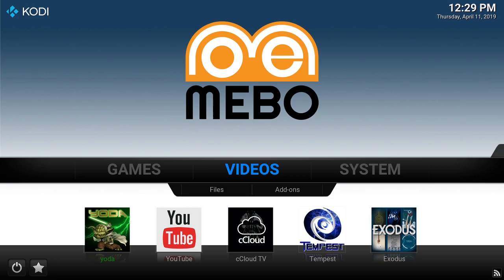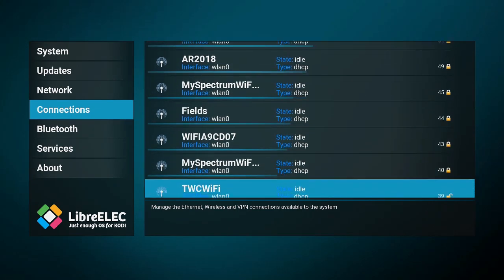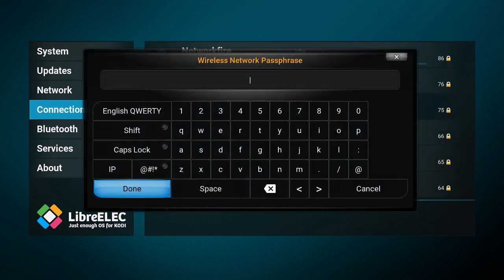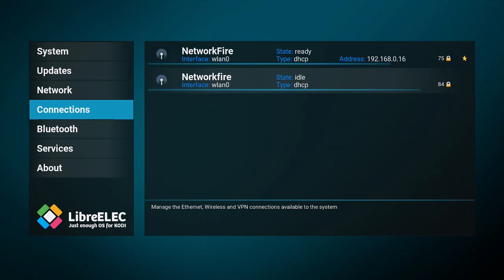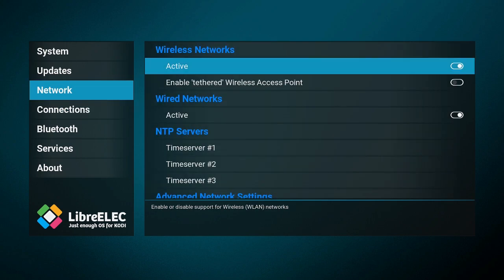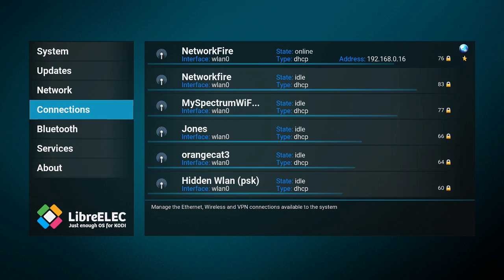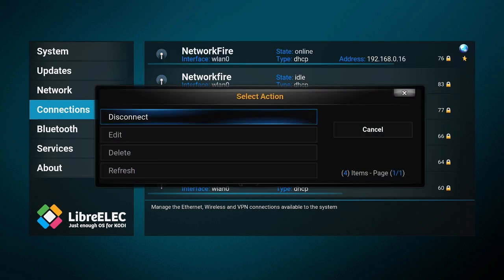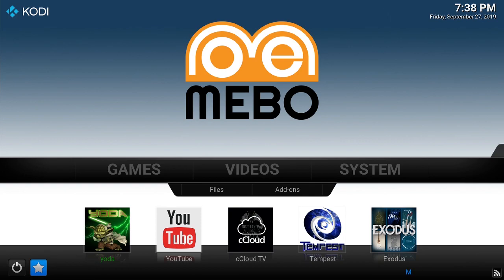MEBO: How to Video "Connecting Mebo To Wireless Network & Troubleshooting"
This Video Details How to Connect your MEBO to your Wireless Network and a Few Troubleshooting steps if you have issues.